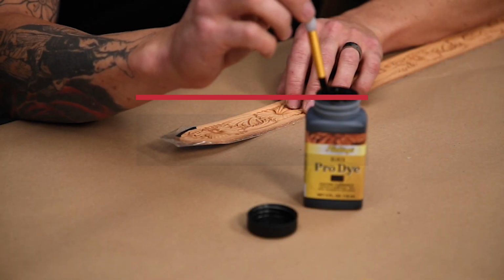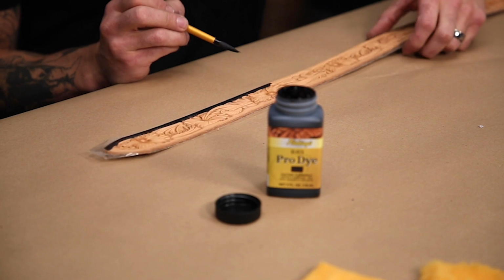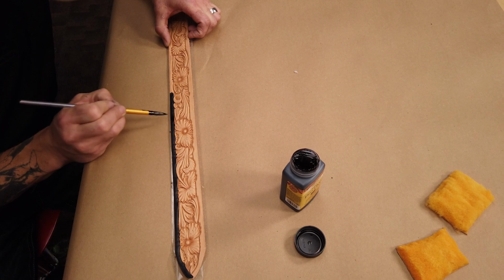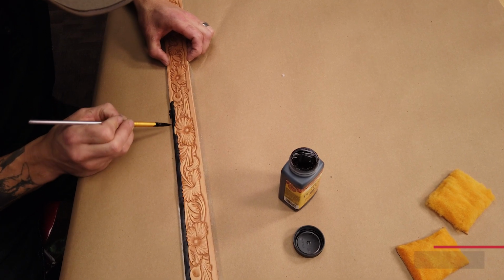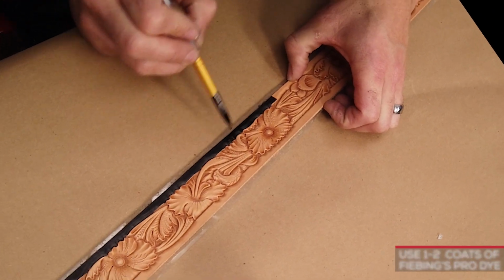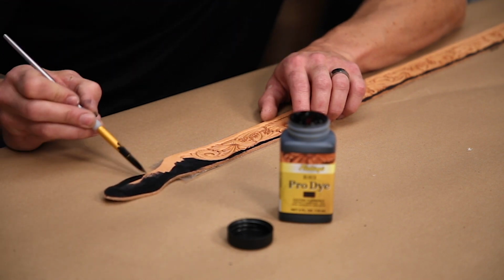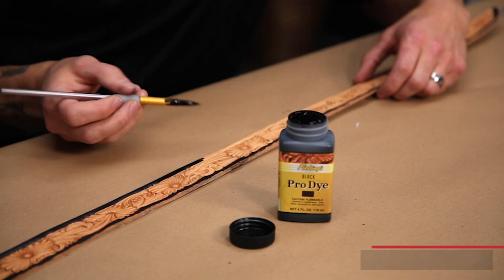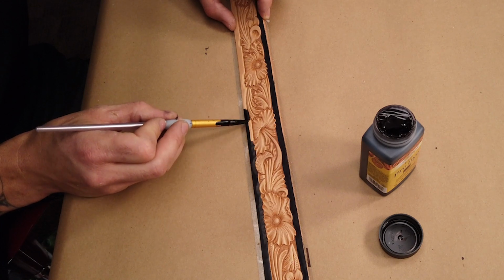Dyeing Techniques with Dustin Loftis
Watch Dustin, owner of The Dusty Hide Leather Co., gives us Pro Tips on dyeing a belt!